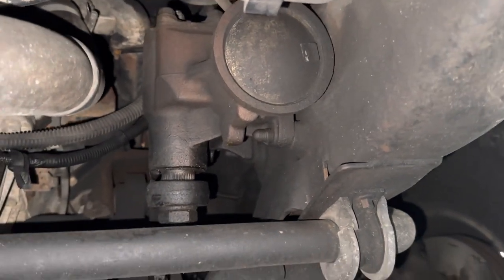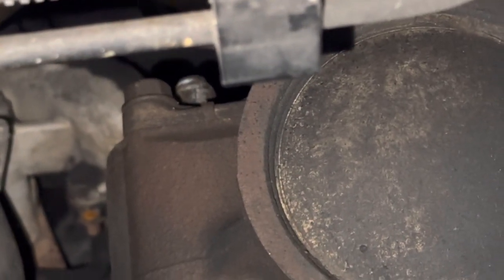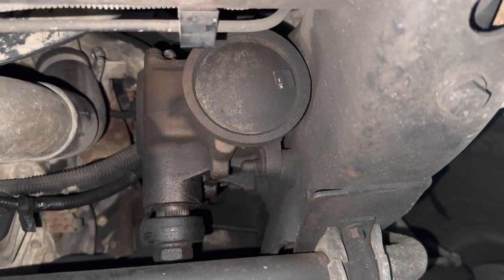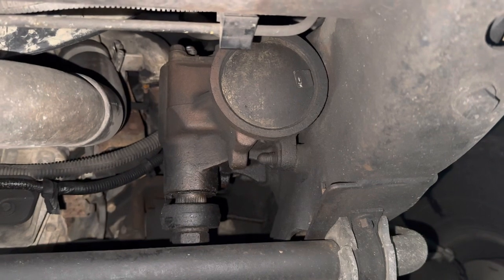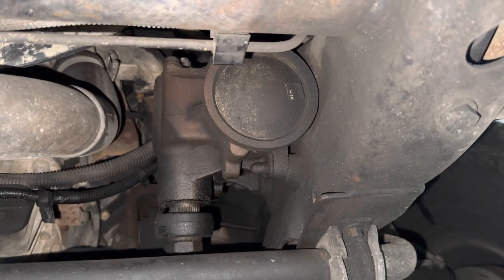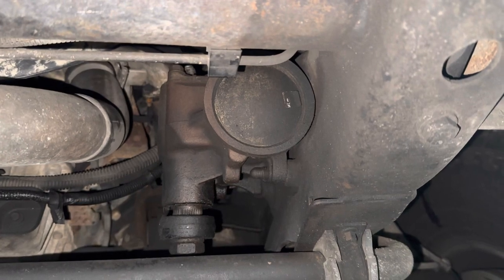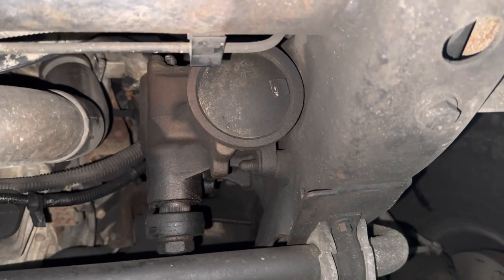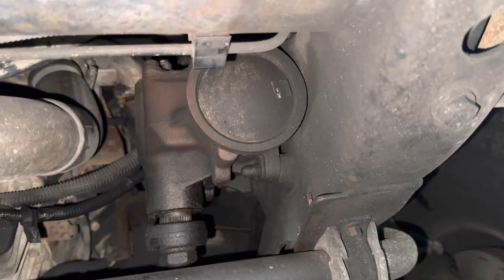Chevy 2500hd steering box adjustment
Just a quick run through on adjusting your steering box on your Chevy 2500hd. This is my red duramax which is a 4x4 but it’s the same adjustment on lots of trucks just with this style of steering box. It was the same on my old 75 gmc Sierra. Hopefully this helps you guys out.